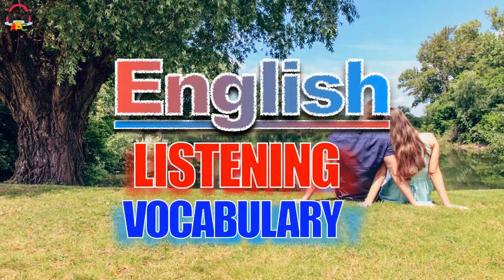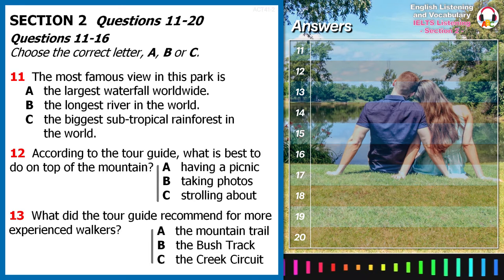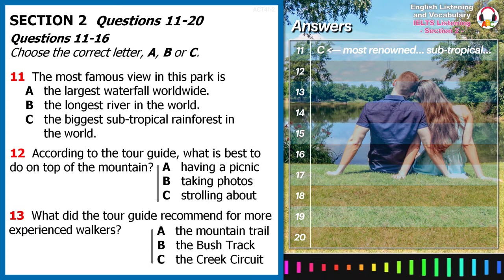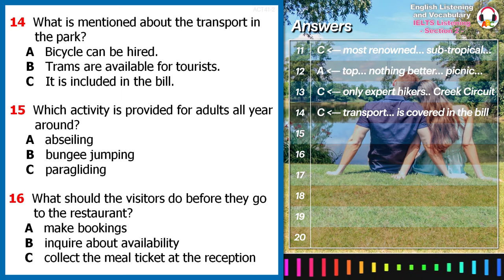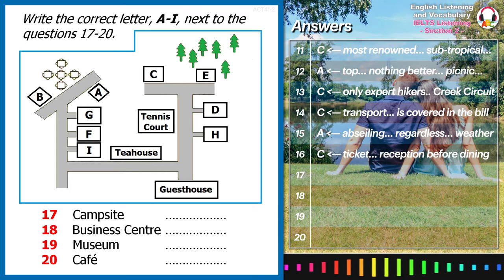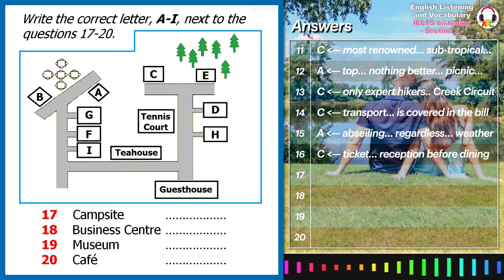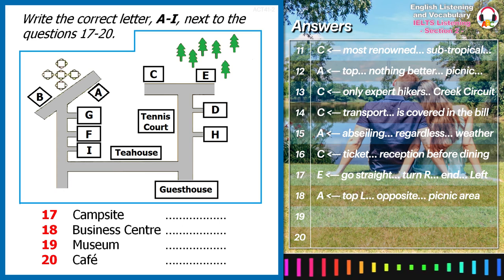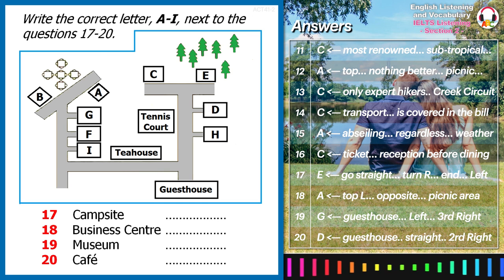Real IELTS Listening Test | Section 2 | Byron National Park